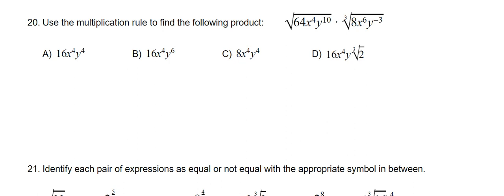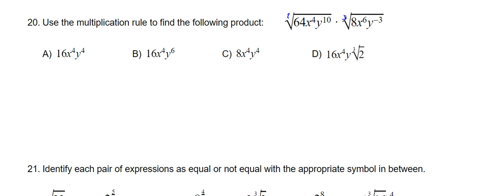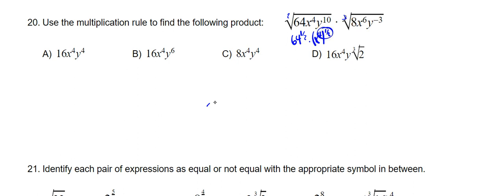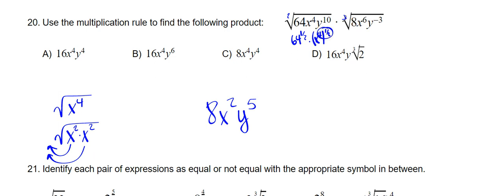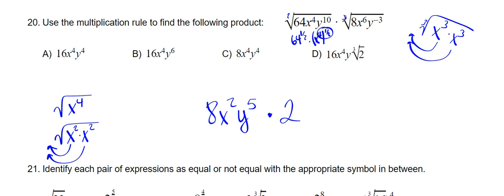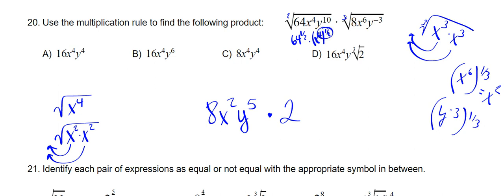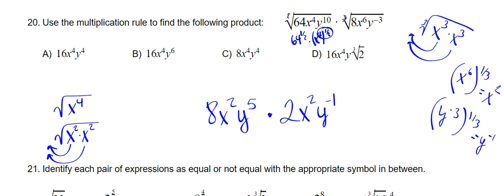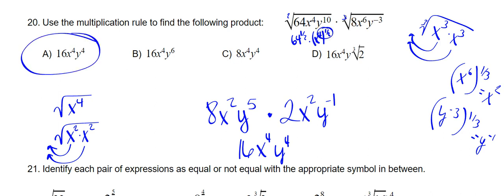Properties of Exponents Review #20